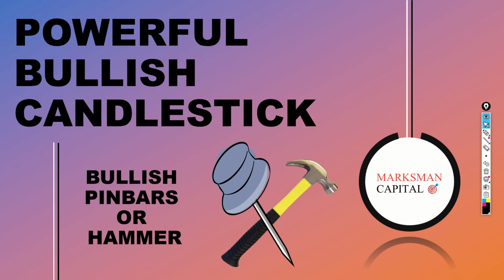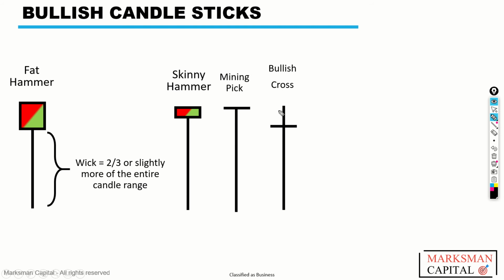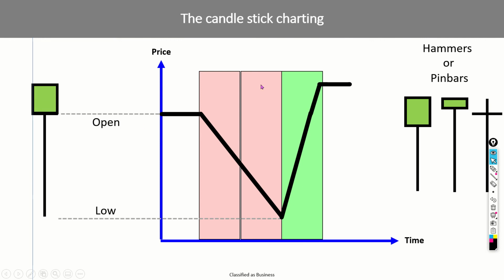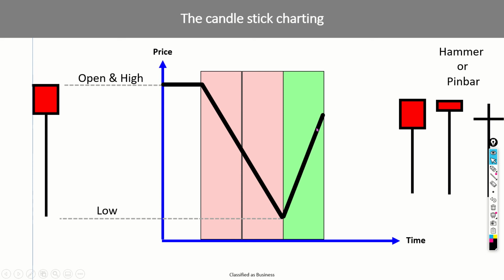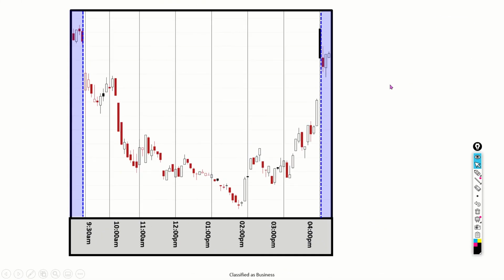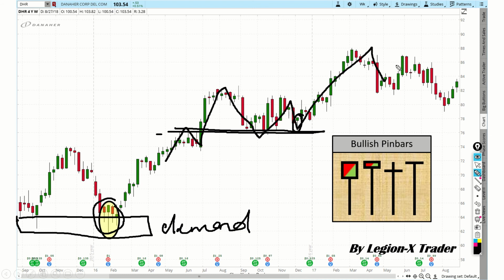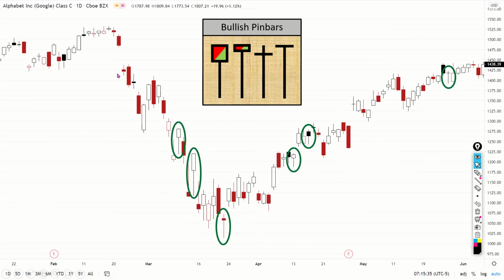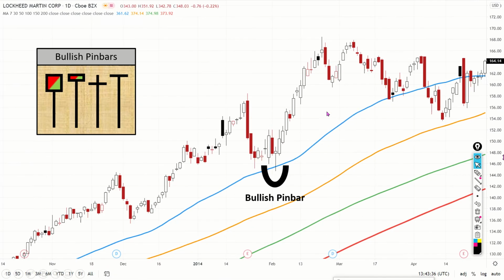Powerful Bullish Candlestick - Bullish Pinbars and Hammers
This is one of the most important chapter for traders to have a strong footing in recognizing bullish candle sticks to take advantage of sentiments turning points.